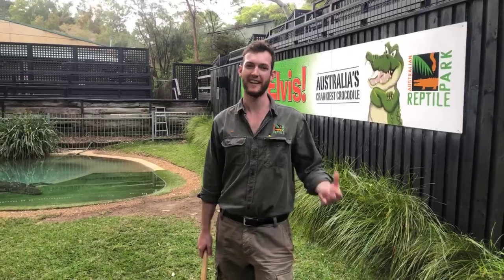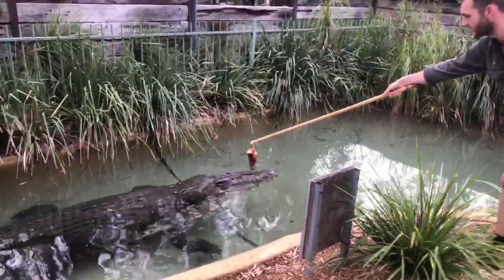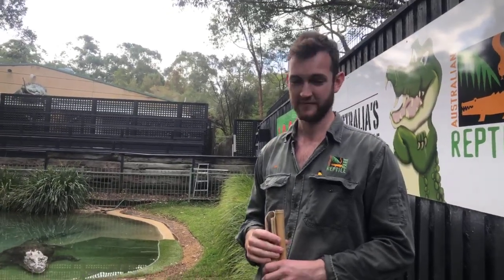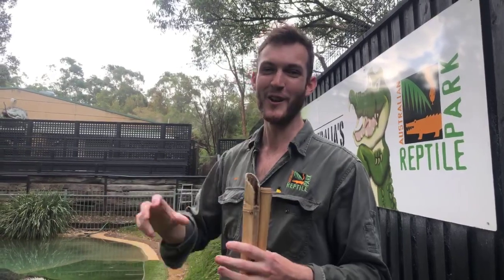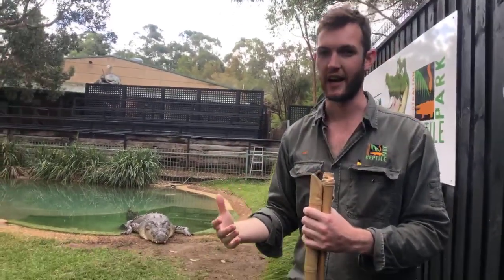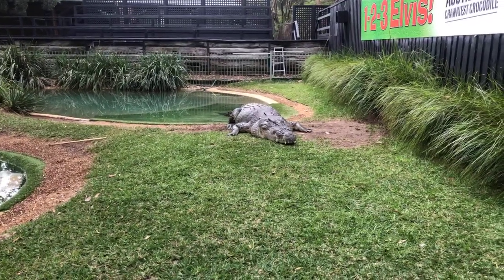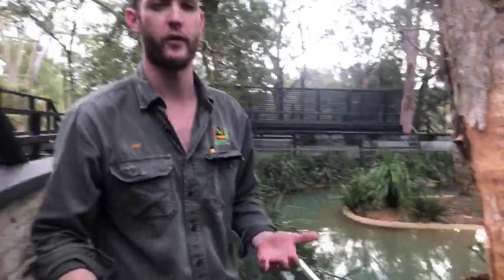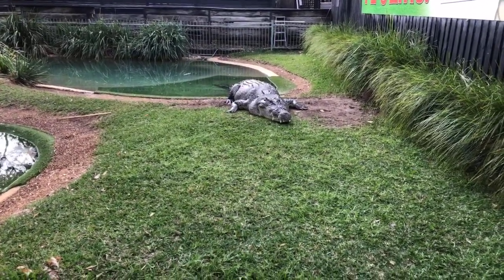LIVE: SALTWATER CROCODILE FEEDING | AUSTRALIAN REPTILE PARK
On today's live stream, Keeper Jake gives Elvis the crocodile his lunch and talks about the incredible species that is the saltwater crocodile!